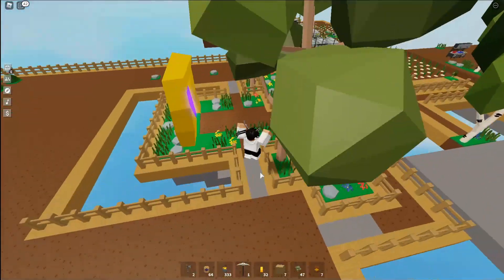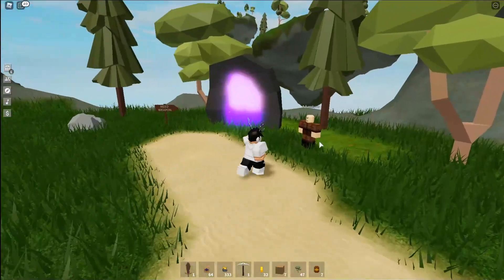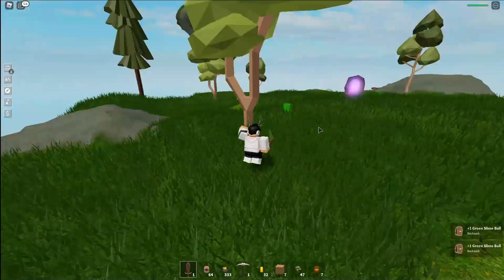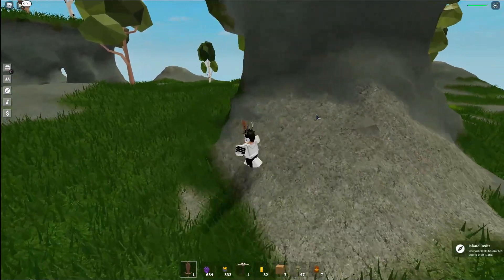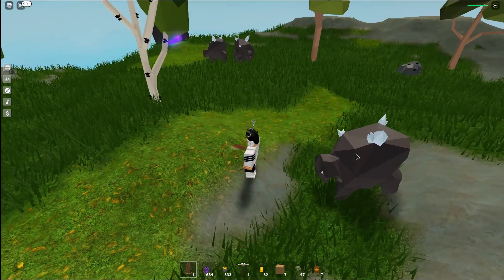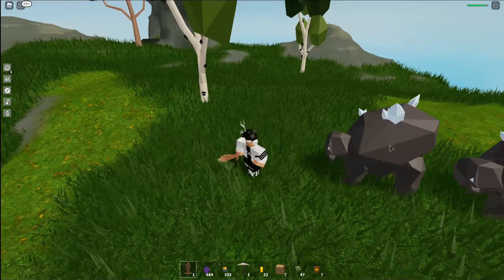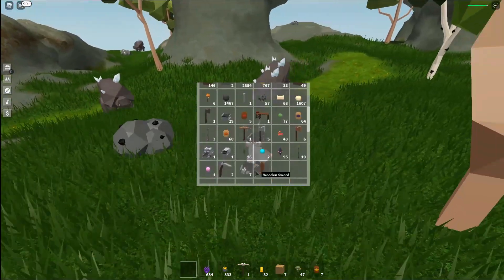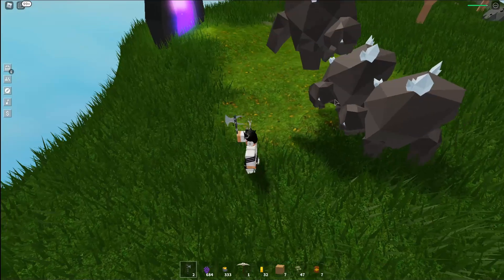HOW TO GET GOLD | BEST WAY TO GET GOLD | ROBLOX SKYBLOCK 🗿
Hey Youtube! Today I'm going to be showing you the fastest and quickest way or method to get gold in the new Skyblock Buffalkor/Gold update! In this Gold Update, the new ore "gold" has been introduced and I'll be showing you which method of getting it is faster, either killing mobs or mining for it and no, this is not a dupe glitch. lol.